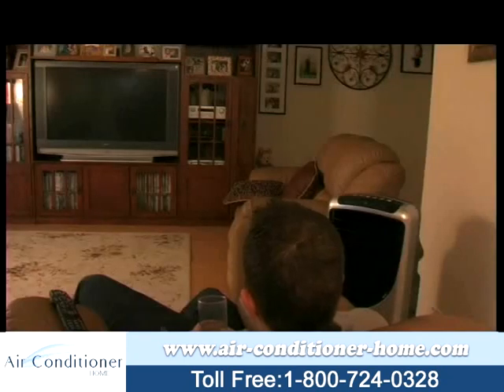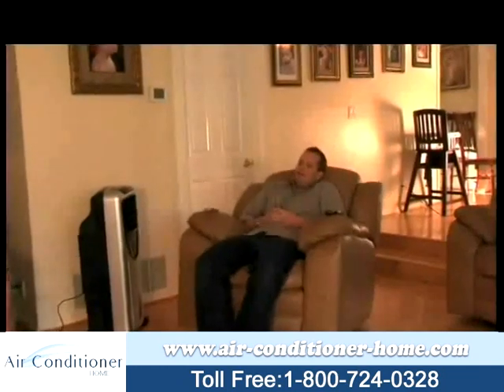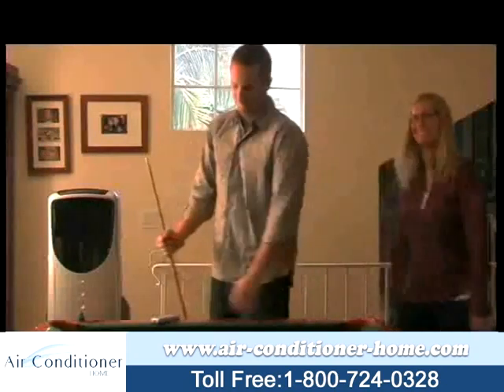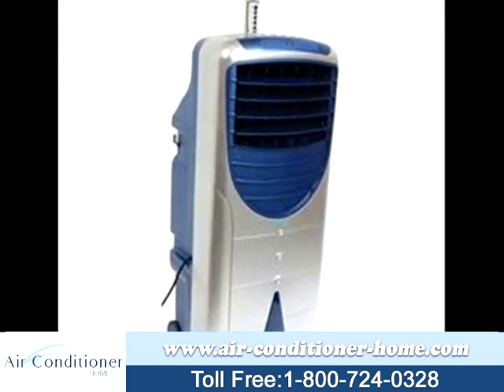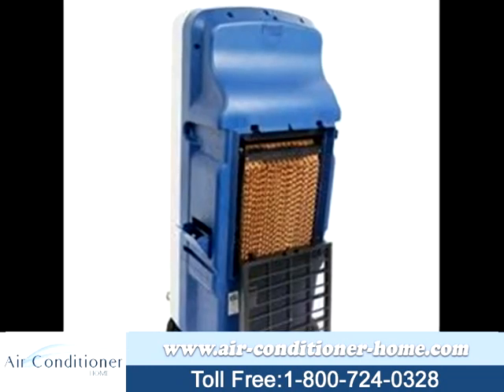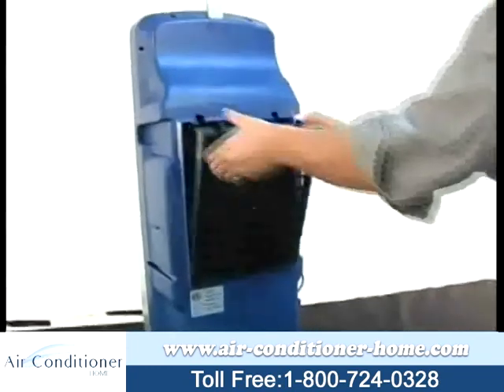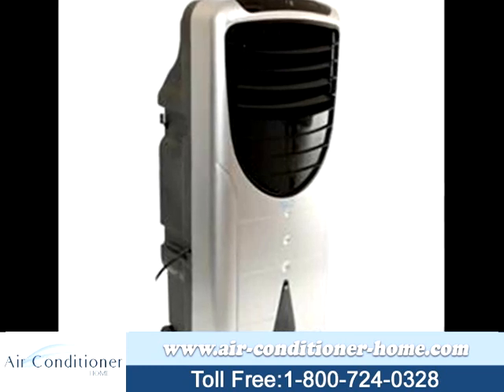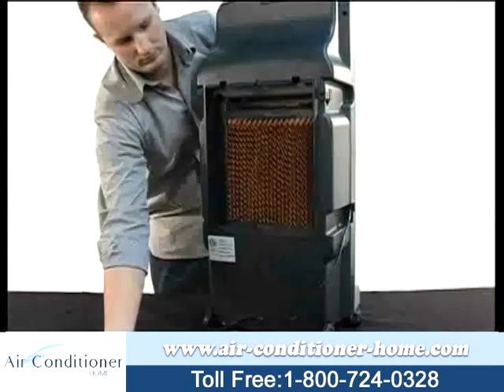Evaporative Cooler and Swamp Cooler Benefits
Studies have shown that energy consumption for home air conditioning can account for up to 5 percent of electricity produced by the United States and at a cost to homeowners of over 15 billion dollars. Why not stay cool for a fraction of the cost of air conditioning with an evaporative cooler? See why evaporative coolers are an efficient, economical way to stay cool and see which units we recommend by watching our video.